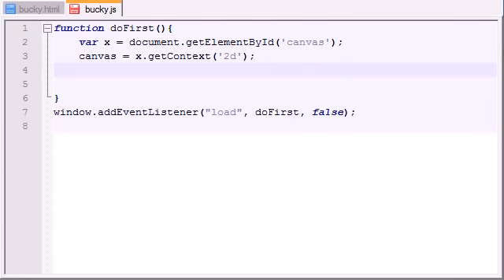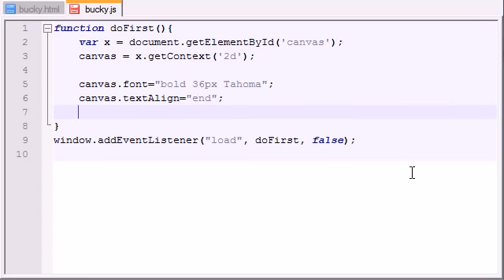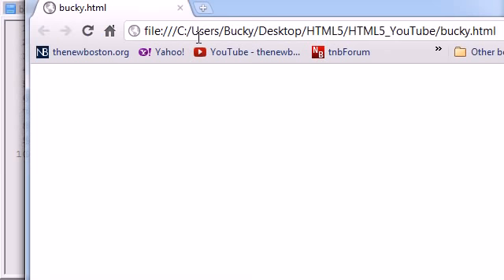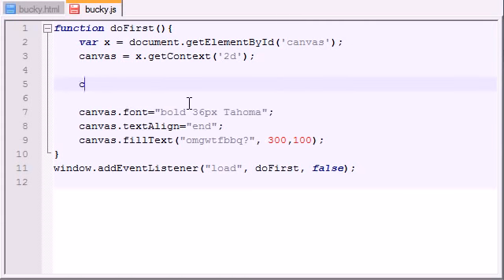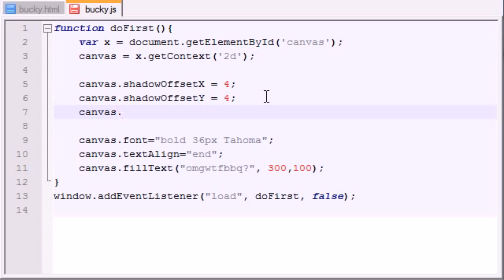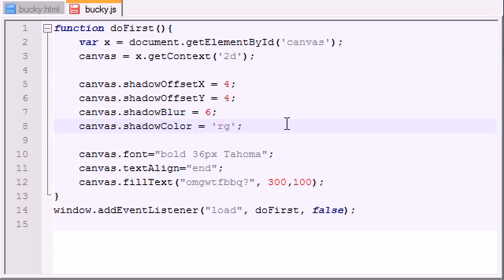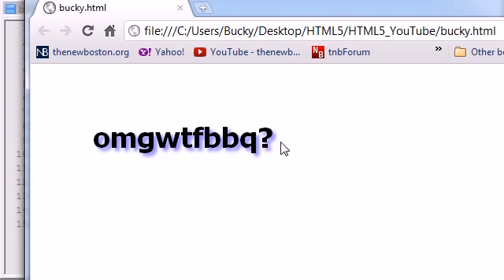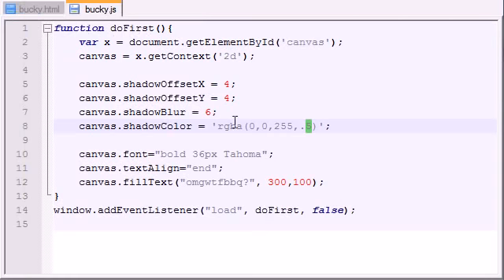HTML5 Tutorial 39 Working with Text and Shadows